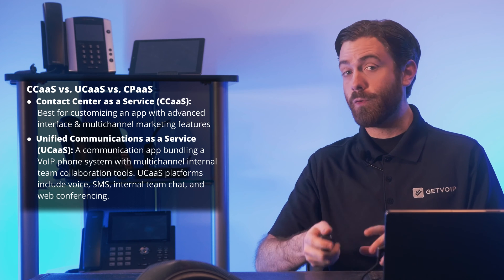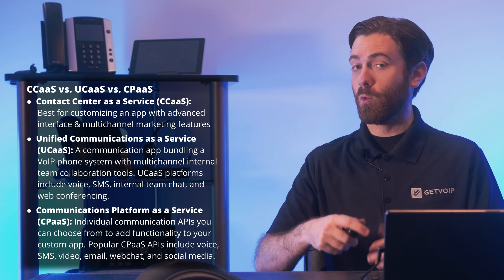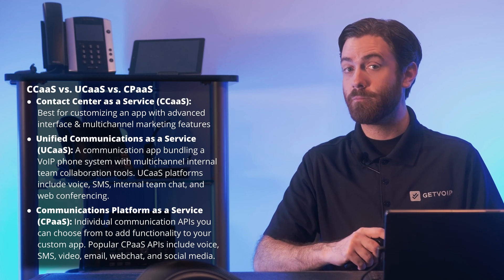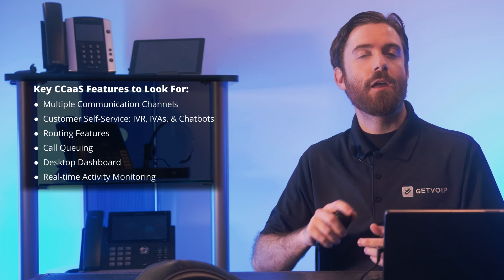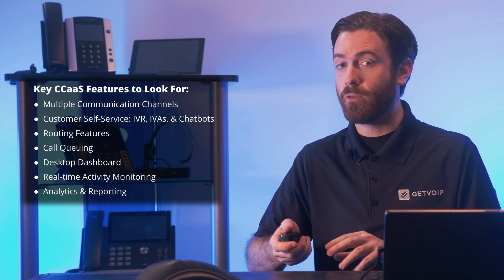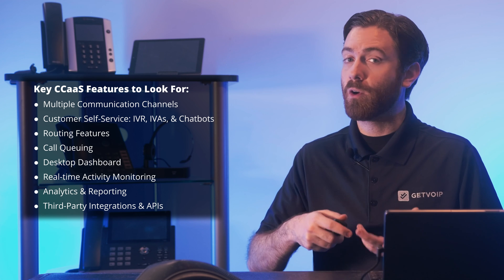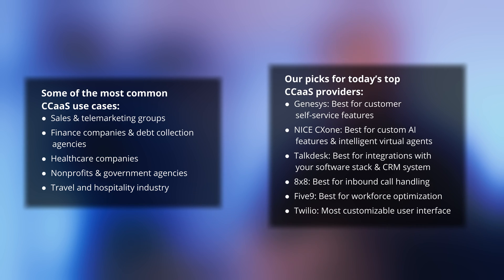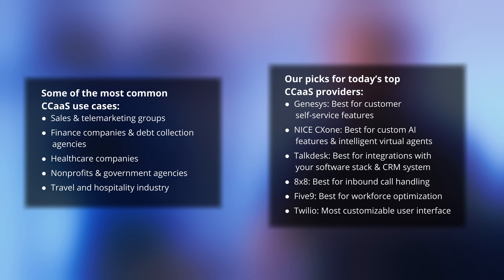What is Contact Center as a Service (CCaaS)?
In this video, we cover CCaaS - Contact Center as a Service.